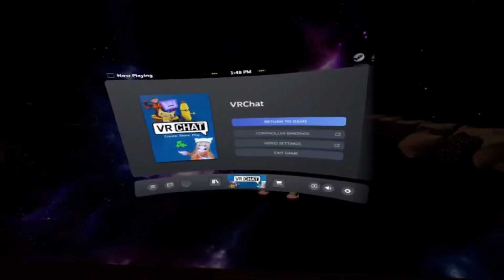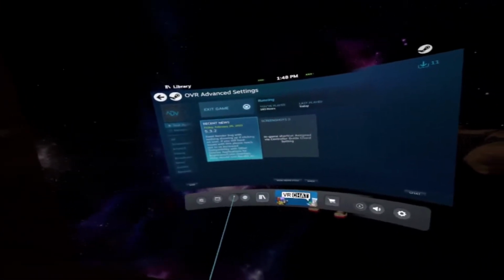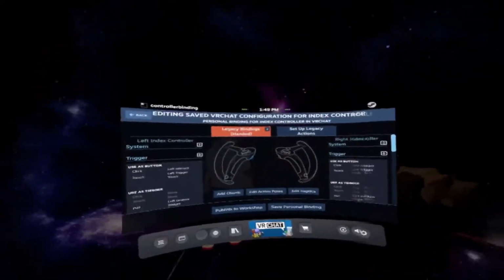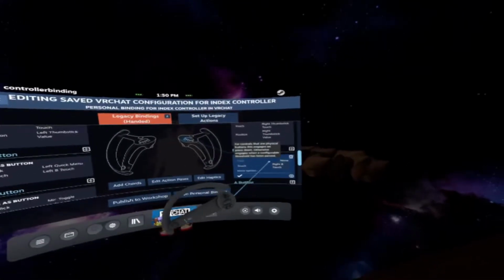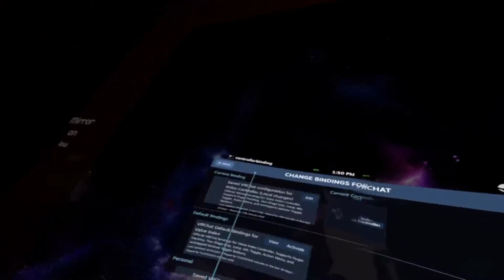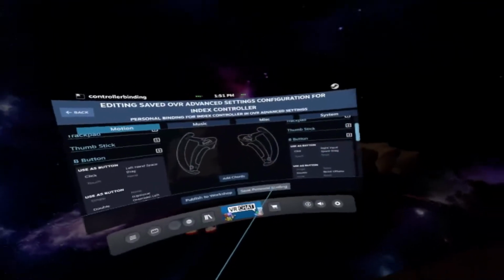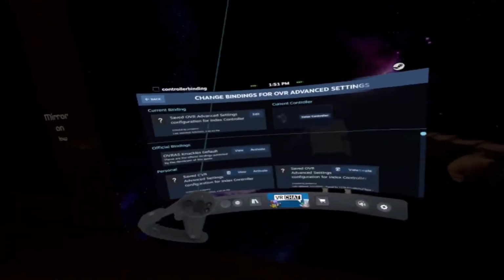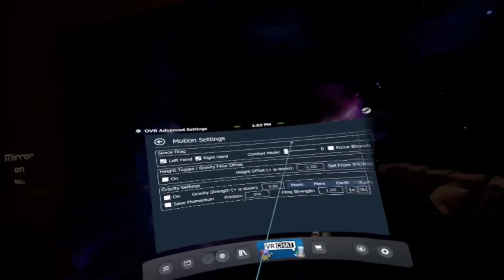How to setup Playspace mover for VRChat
I explain how to use OVR advanced to move your playspace in VRChat.